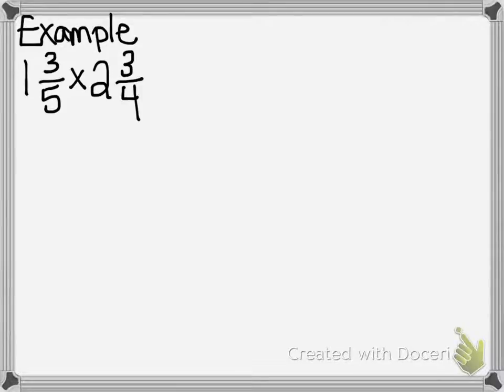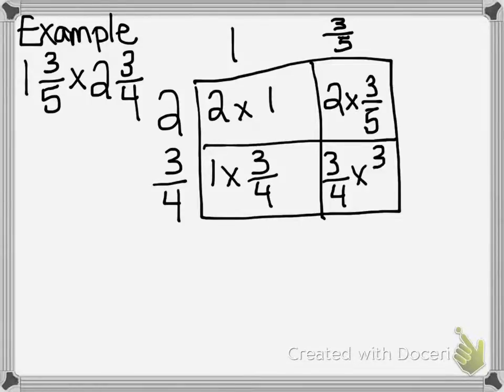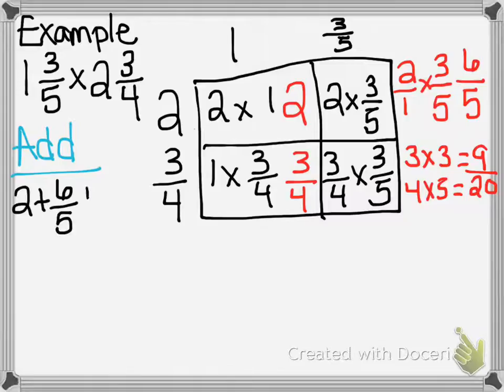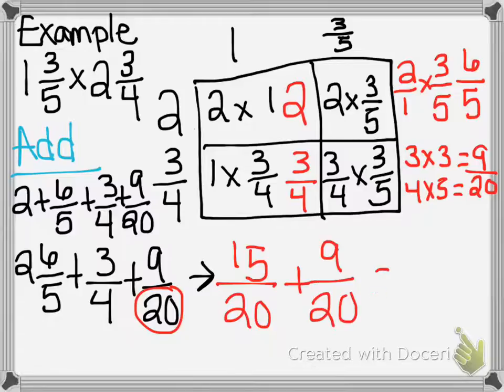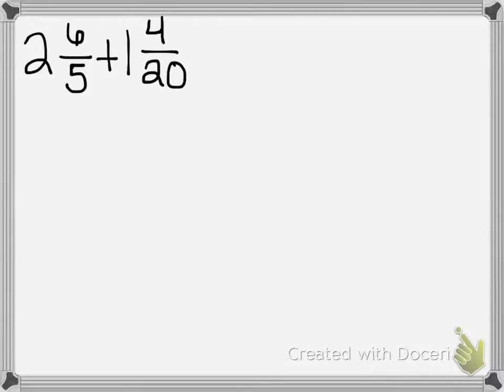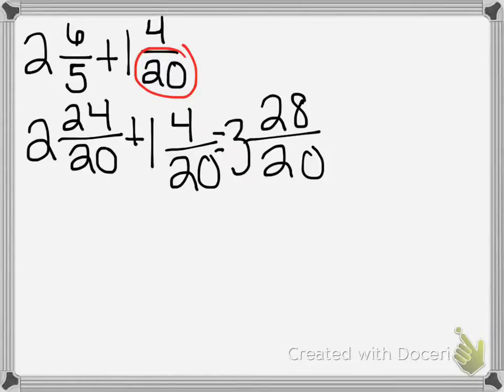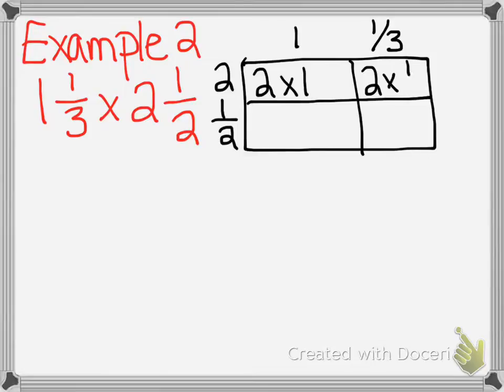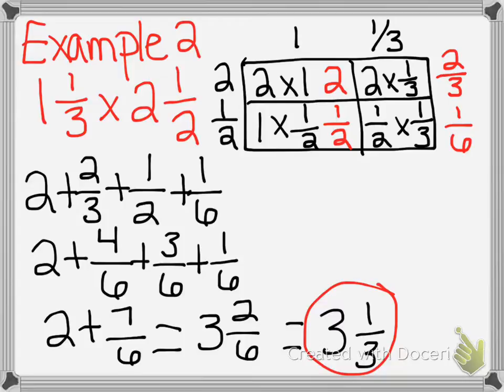Box Method Review